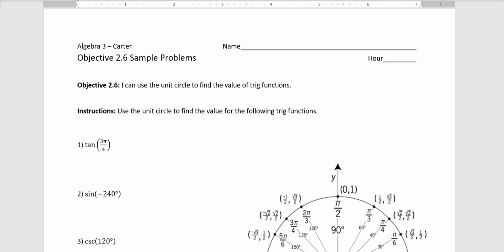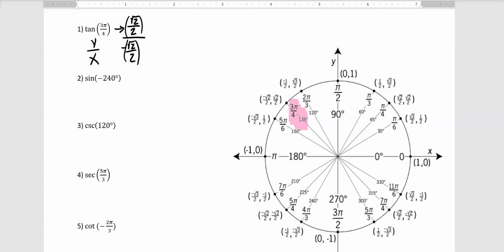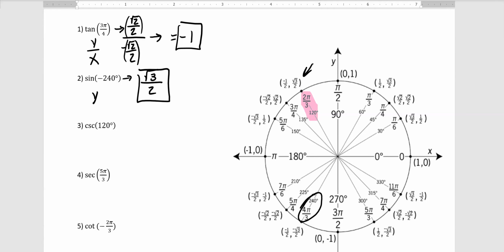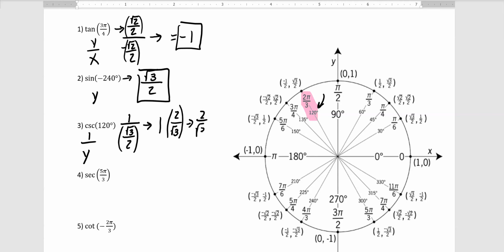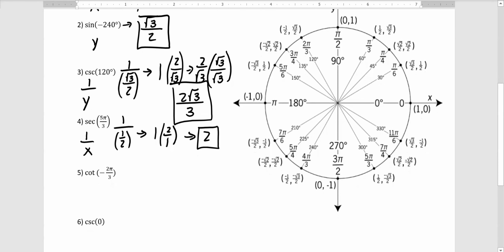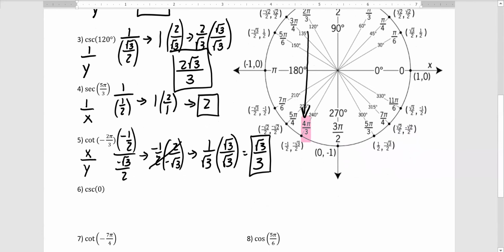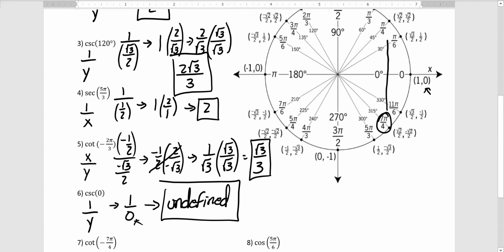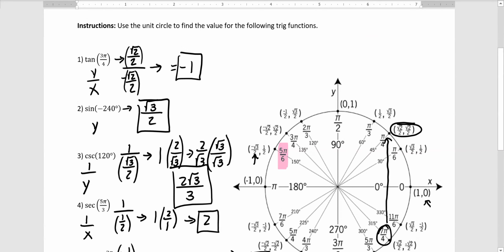Algebra 3 - Objective 2.6 Sample Problems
Objective 2.6: I can use the unit circle to find the value of trig functions.